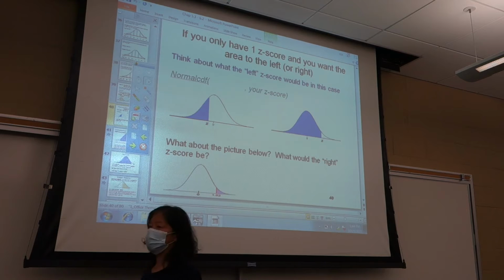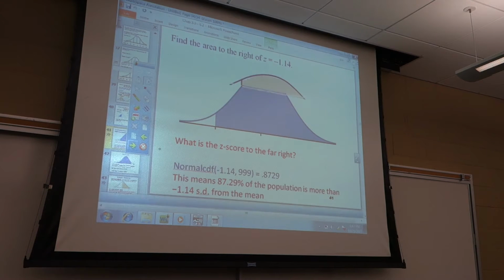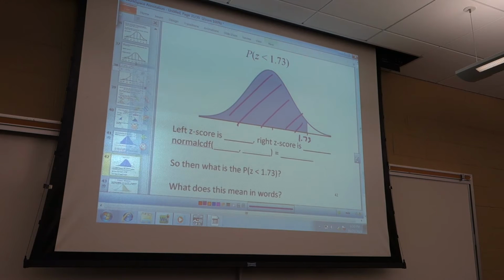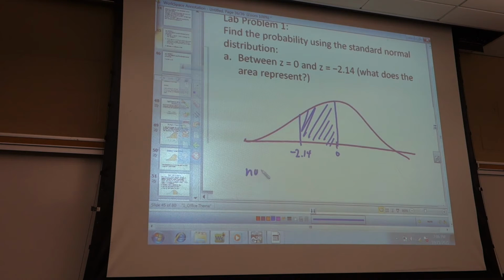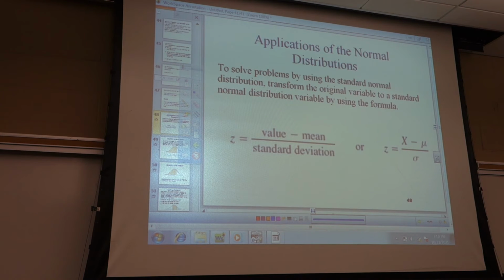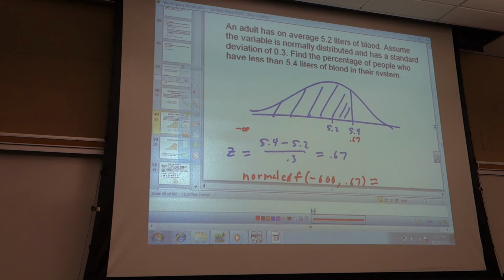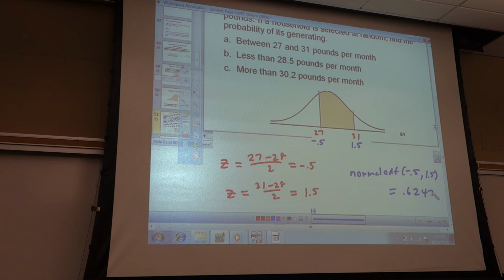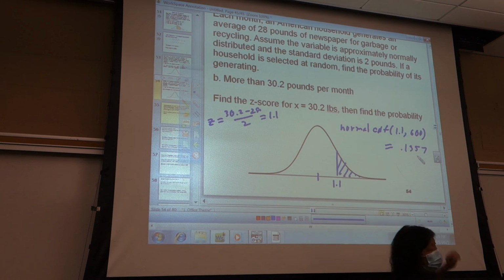M40 6 2 Oct 21 Part 4